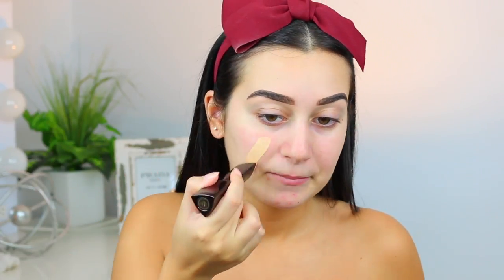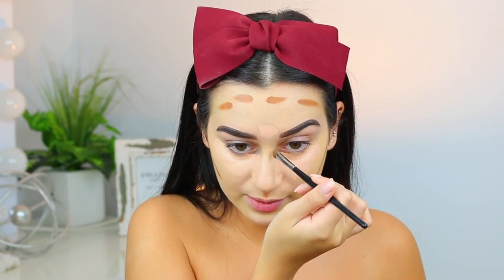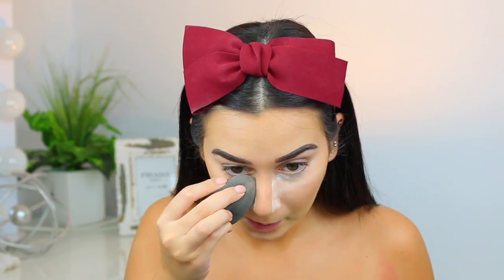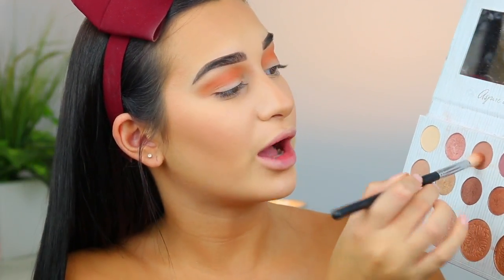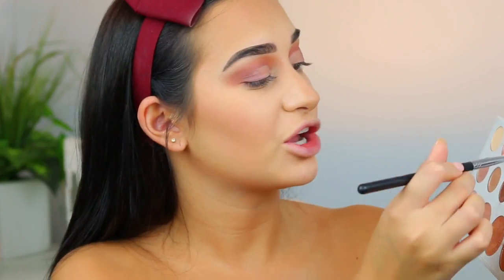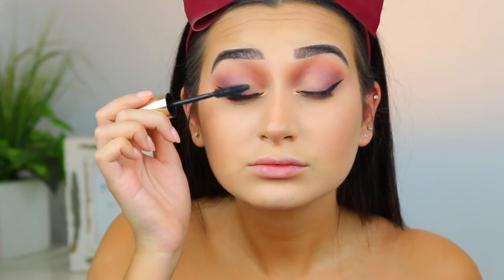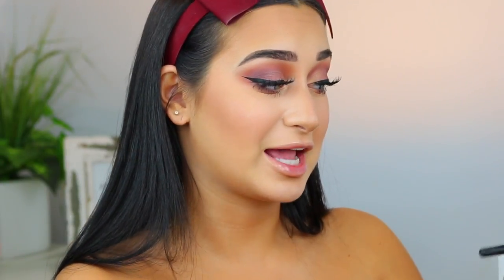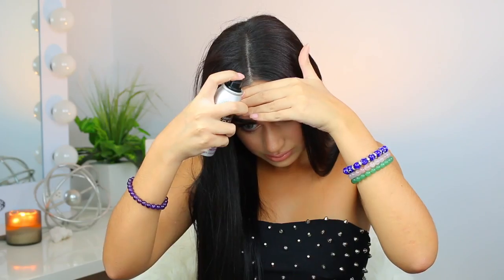CARLI BYBEL Inspired Makeup Tutorial: NYFW | Lamia Dagher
Hey Guys! I was so inspired by Carli Bybel's NYFW look that I just had to recreate the makeup look. I also created a super affordable version of carli bybels outfit. Let me know what other inspired tutorials you would like me to do down below!
Don't forget I ALWAYS link products below!

Products Used:
Maybelline Master Prime Primer (Blur + Redness Control):

Hourglass Vanish Stick Foundation:

Tarte Shape Tape:

Dermablend Loose Setting Powder:

Physicians Formula Butter Bronzer:

Napoleon Blush: No longer available :(

Maybelline Curvitude Eyeliner:

Loreal Voluminous Million Lashes Excess Mascara:

Huda Beauty Samantha Lashes:

Kylie Cosmetics x KKW Creme Liquid Lipsticks (Kimberly): Sold Out :(

Maybelline Master Fix Wear-Boosting Setting Spray:

OTHER PRODUCTS:
Forever 21 Top: No longer available :(

Target Blazer

Choker: Gifted to me

BROWN HAIR COLOR SPRAY:

BRUSHES:
Beauty Blender:
Pink:

Morphe M523
Morphe M500
Morphe E23
Morphe M441
Morphe M170-4
Morphe M310
Morphe MB4
Morphe E36

FAQ:
How old are you?
18